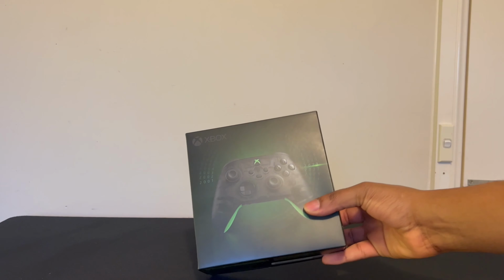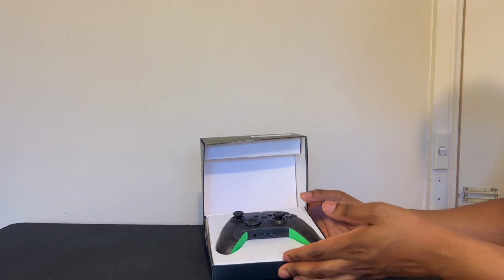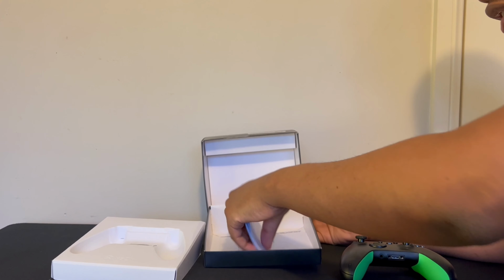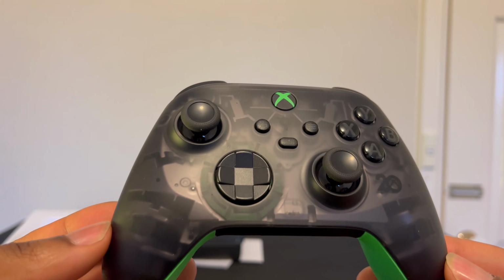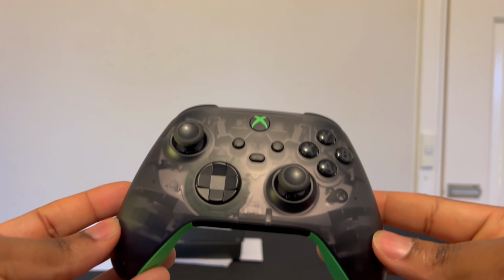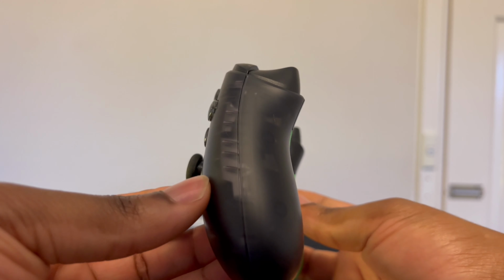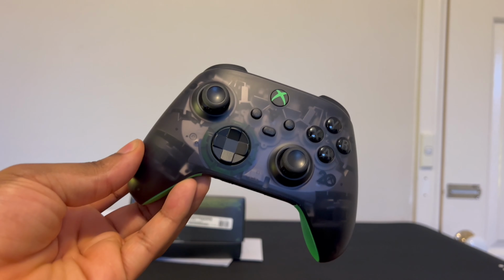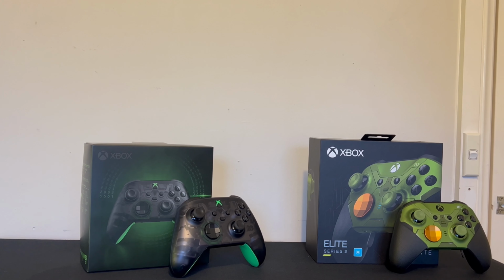Xbox 20th Anniversary Wireless Controller Unboxing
Description
100% official Microsoft product

Celebrate 20 years of Xbox with the Xbox Wireless Controller – 20th Anniversary Special Edition in classic black with green touches that go back to the beginning, and so much more. Travel through time with the green and translucent black controller colours to the moment the original, translucent green Xbox console launched. Look through the translucent black top to see interior silver details representing 20 years of Xbox technology carried forward. Harkening back to when the first green X burst through a black field—the iconic, green Xbox button, D-pad highlights, and back grips celebrate the beginning while looking forward.